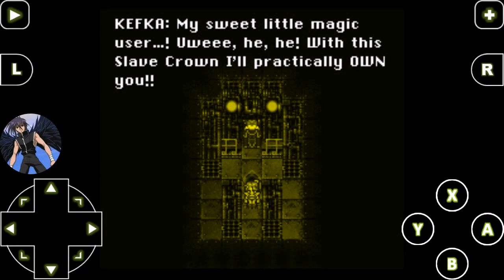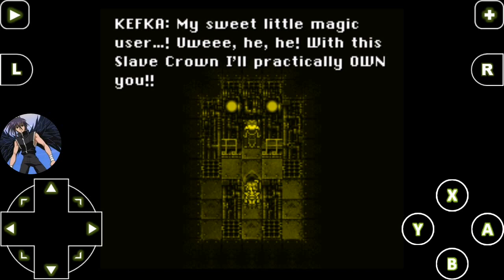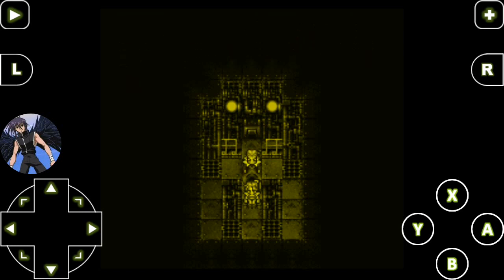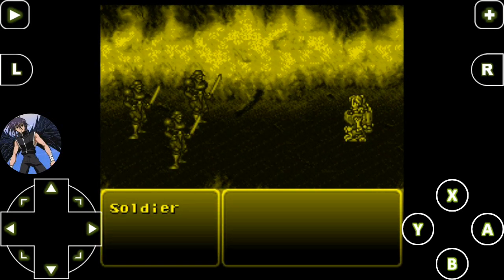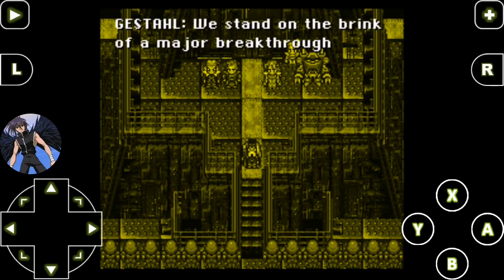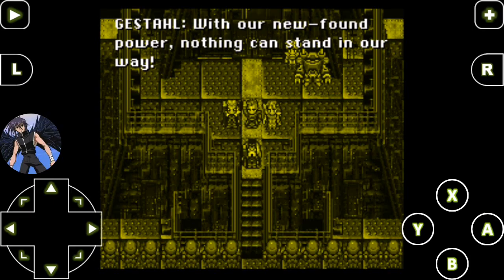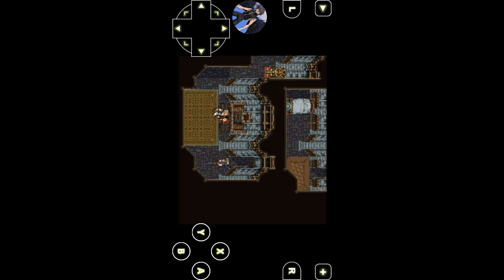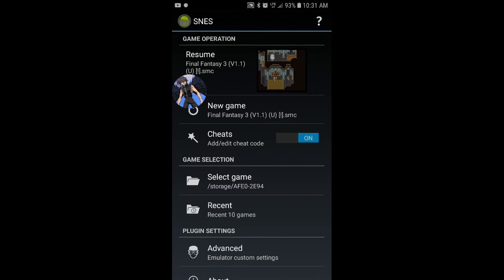DbdKmp Play's F.F.VI Part 7:finally revealing a truthful hurting past(Strobe Light Warning)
This video, was recorded, and uploaded, on Thursday, June 11th. 06/11/2020!